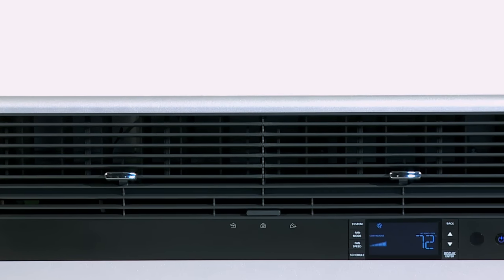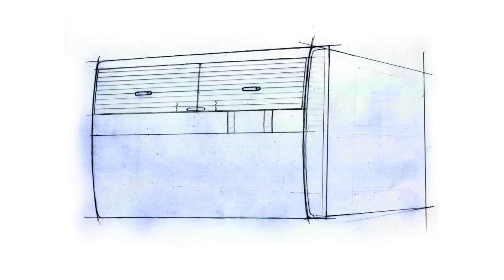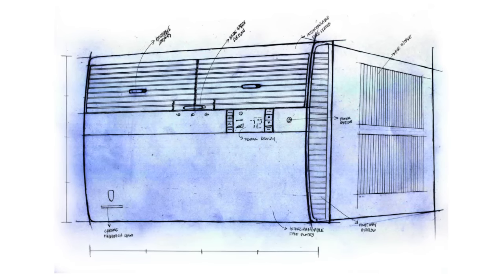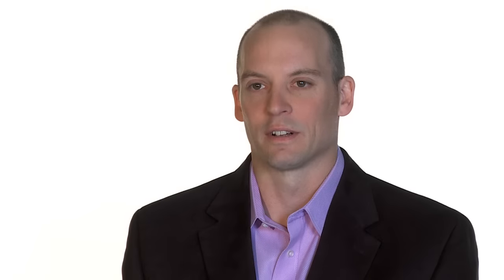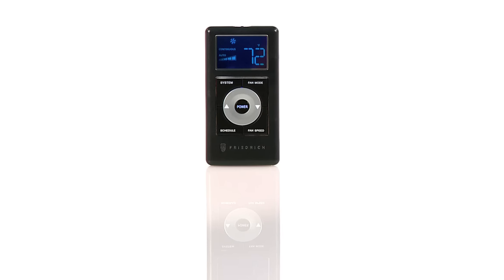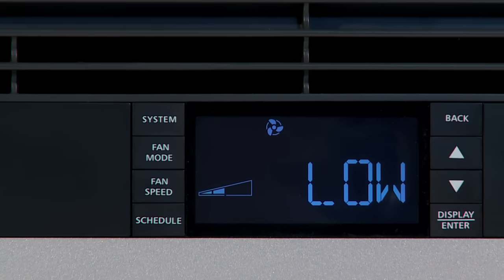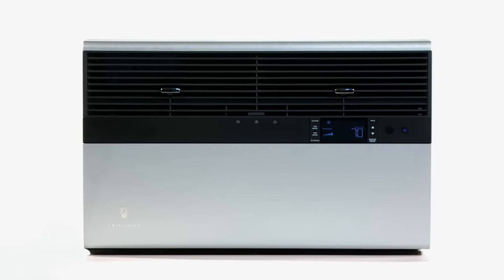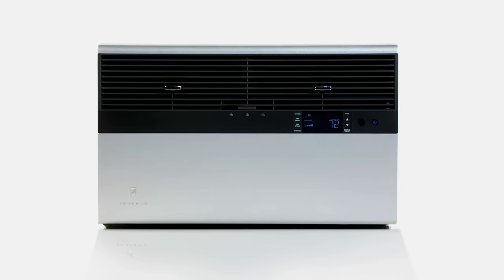Kühl™ - The Latest Air Conditioner from Friedrich